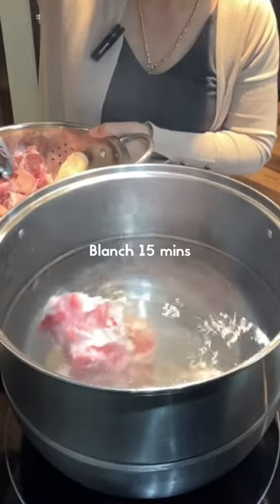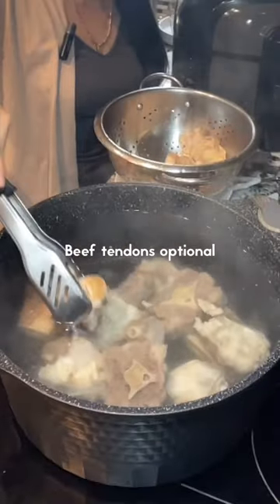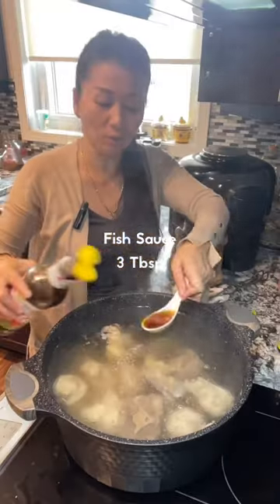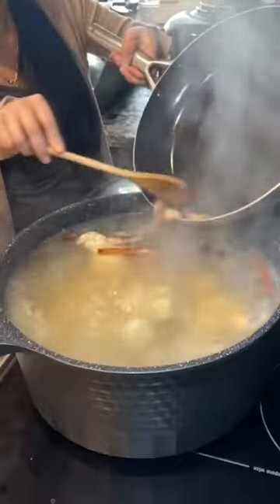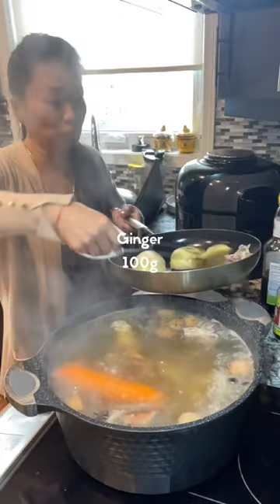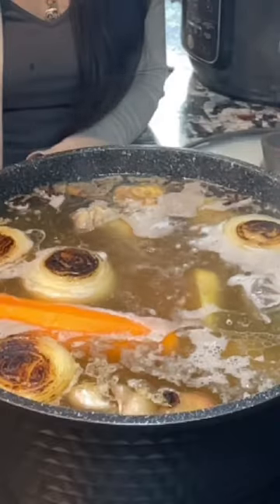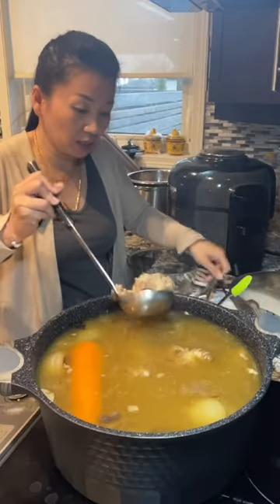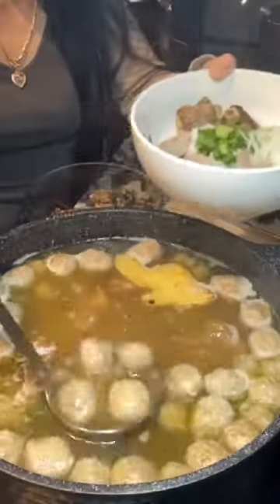Delicious Pho Broth